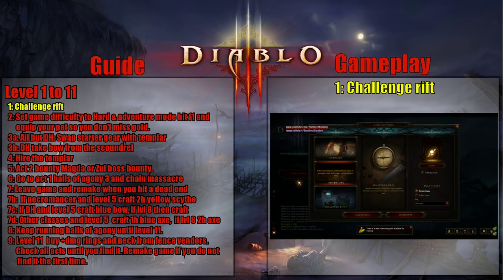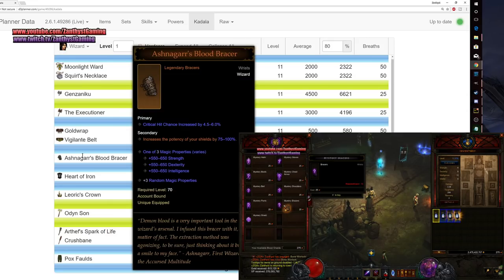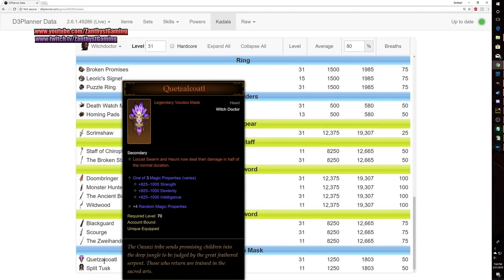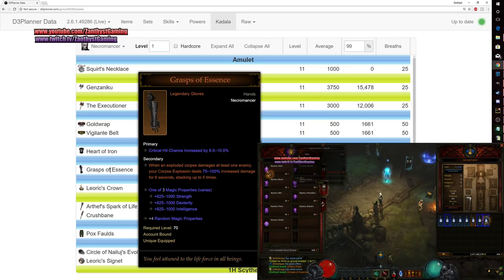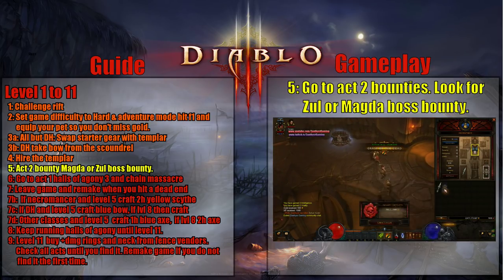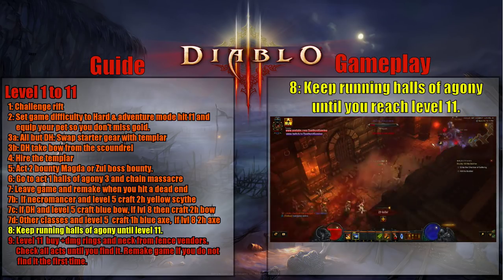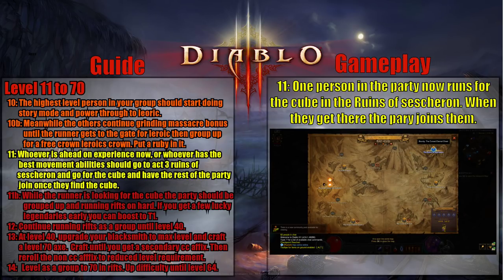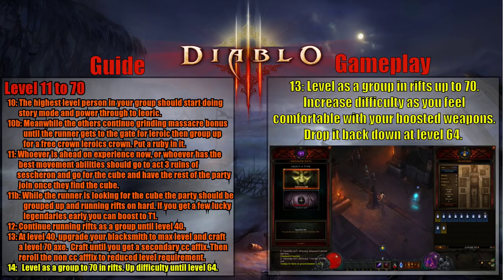:: COMPLETE Diablo 3 Season 13 Start of Season Leveling Guide :: Gambling Priorities Included ::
Text a version:
Level 1:
  * Do the challenge rift on your own or in a group
  * Set game difficulty to Hard then go to adventure mode
  * Swap your starter weapon with that of your templar, swap your shield as well if your class uses it.   For DH take bow from the Scoundrel.
  * Hire the templar
  * Go to act 2 and look for magda or Zul bounty. If neither are there look for Leoric bounty or just start halls of agony level 3. '
  * Kill boss bounty to try to get op starter weapon.
  * Go to act 1 halls of agony 3 and chain massacre bonus till you hit a dead end
  * Leave game and restart it when you hit dead end. When you hit level 8 after you remake the game craft a lvl 8 2h axe. DH craft
  * Keep running halls of agony until level 11. At level 11 visit fence vendors in all 4 acts until you get +dmg for rings and neck.
  * Whoever is to this point is the highest level in your group should start doing story mode and power through to leoric.
  * Meanwhile the others continue grinding massacre bonus until the runner gets to the gate for leroic then group up for a free crown.
  * Whoever is ahead on experience or has the best movement at this point (up to your group) should leave the group and run ruins of scesceron to get the cube then have the rest of the party join once they get there.
  * Group up and run rifts till 70. Extract any powers for end game builds that you get based end game set cubed item needs.
  * At level 40 level up your blacksmith using the gold from the challenge rift. Level it all the way up to 70.
  * Craft a 2h axe of lvl 70 value. Craft until you get one with a CC on secondary affix. Reroll non CC affix to reduced level requirement. Stop at 200k gold if you dont have it yet and start crafting them till you get a secondary cc.

Barb Items to Cube if Found:
Mantle Channel
Furnace
Skull grasp
Gavel of Judgement
Bracers of First Men
Band of Might
Ingeom
Vile Ward
Standoff
Lut Socks
Bracers of Destruction
Pride of Cassius
Fury of the Vanished Peak
Solanium
Chilanks Chain
Covention of Elements
Bastion's Revered
Vambraces of Sescheron

Crusader:
Blade of Prophecy
Leroics Crown
Unity
Akkhan's Leniency
Aquilla Cuirass
Faithful Memory
Hammer Jammers
Obsidian Ring of the Zodiac
Ivory Tower
Convention of Elements
Blood Brother
Heart of Iron
The Furnace

Demon Hunter:
Dawn
Hellcat Waistguard
Convention of Elements
Aquilla Cuirass
Elusive Ring
Lord Greenston's Fan
Convention of Elements
Frostburn
Manticore
Buriza-Do Kyanon
Hunter's Wrath
Visage of Gunes

Monk:
Flying Dragon
Spirit Guards
Band of Rue Chambers
Incense Torch of the Grand Temple
Spirit Guards
Ring of Royal Grandeur
The Flow of Eternity
Convention of Elements
Flying Dragon
Depth Diggers

Necromancer:
Ingeom
Aquila Cuirass
Reilena's Shadowhook
Corpsewhisper Pauldrons
Krysbin's Sentence
Tasker and Theo
Circle of Nailuj's Evol

Witch Doctor:
Staff of Chiroptera
Mantle of Channeling
Unity
The Furnace
Mask of Jeram
Quetzalcotl
Convention of Elements
Sacred Harvester
Belt of Transcendance
Ring of Emptyness
Short Man's Finger

Wizard:
Orb of Infinite Depth
Illusory Boots
Halo of Karini
The Grand Vizier
Halo of Arlyse
Deathwish
The Swami
Manald Heal
Ingeom
The Furnace
Aquila Cuirass
Convention of Elements

🌟🌟Producers: Producers: Hrunther (Coco), Ghostfang, Sean Kraai (Malicc) 🌟🌟

Welcome back, Zanthyst Gaming channel!
This is meant to be the best Diablo 3 leveling guide. I tried to find as much information as I could in as many places as possible and boil it down into one simple diablo 3 leveling tricks video. When talking about gambling priorities I tried to take into account the diablo 3 season 13 rewards from haedrigs gift. I also did research on youtube as well as in published guides on icy veins, diablo fans, and on twitch to come to the conclusions I came to. Feel free to discuss or dispute any of the suggestions in the comments below :). I'd love to hear your thoughts. I hope this helps you get to level 70 in diablo 3 in no time at all. When I tested this method it took about 2.5 hours but that was without sets like borns that boost xp so I'm sure it could have been faster.

💥 During a livestream type !dontate for quick links to donation options
💥During a livestream type !commands for nightbot commands.